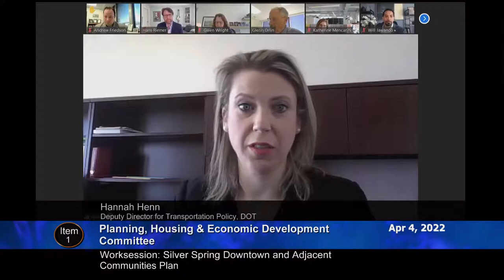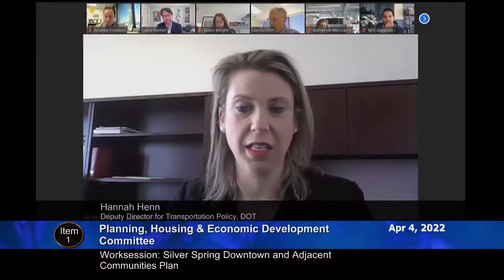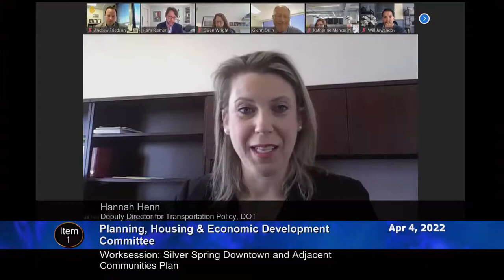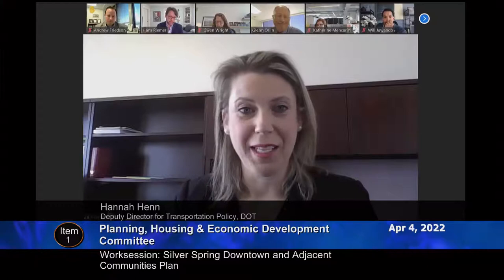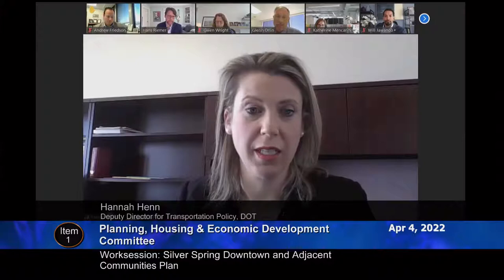April 4, 2022 - PHED Committee Worksession